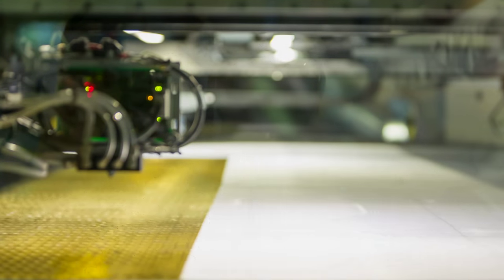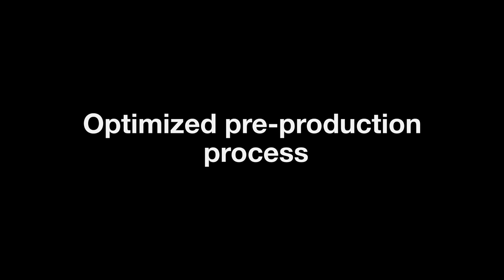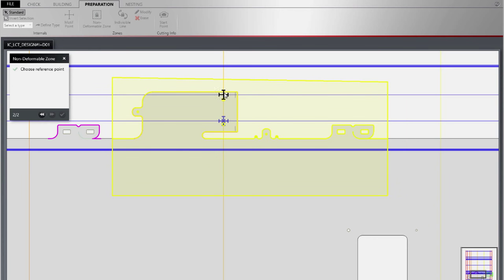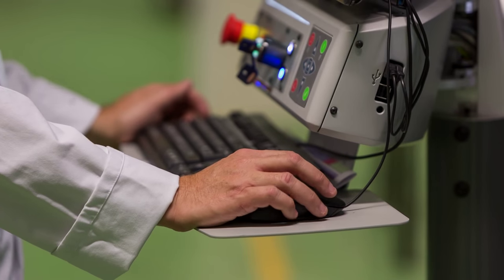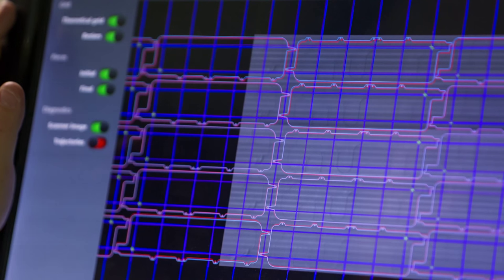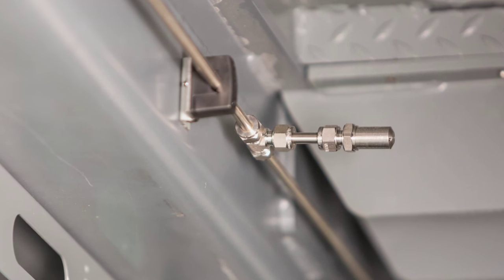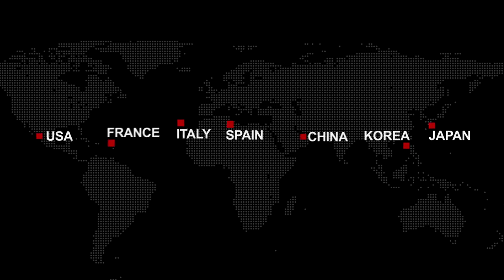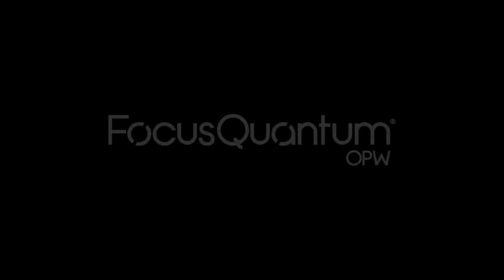Lectra Automotive OPW Airbag Cutting Machine FocusQuantum®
See how the Lectra OPW laser airbag cutting machine helps suppliers achieve the ultimate in quality and productivity.